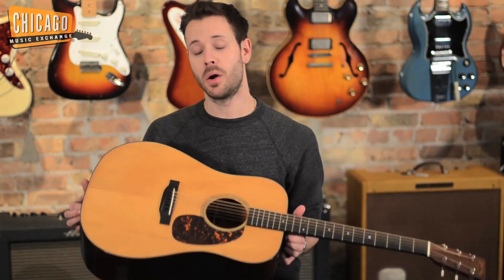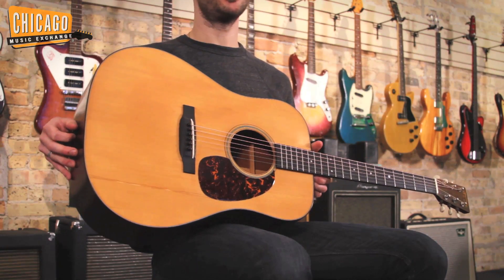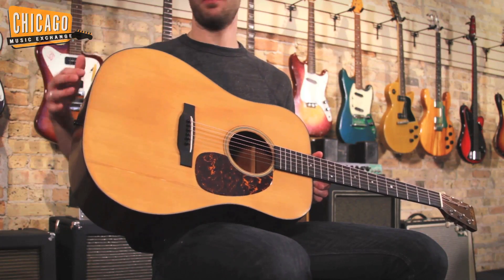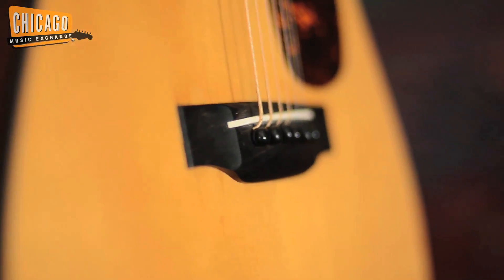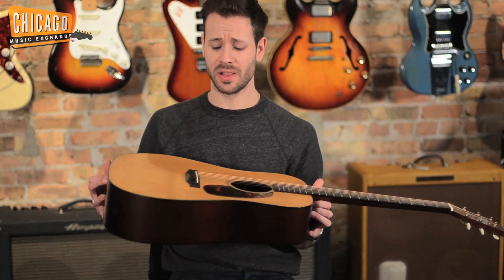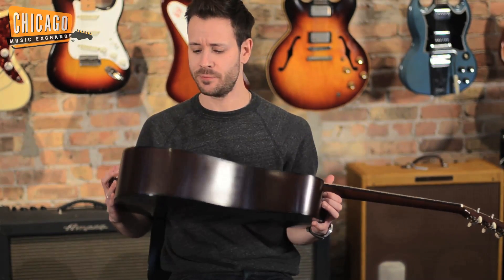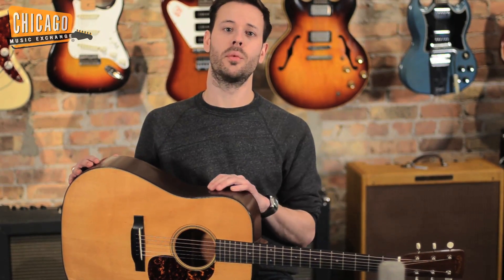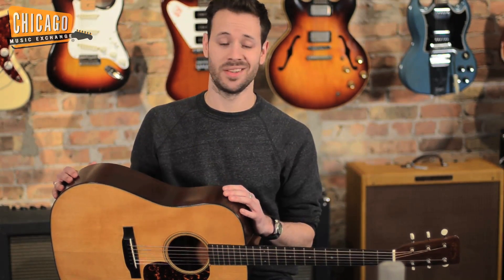1944 Martin D-18 | CME Vintage Demo | Brian Westfall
Brian showcases a 1944 Martin D-18 guitar. This is an absolutely incredible instrument with a ton of history.  This D-18 has an Adirondack Spruce top, this is one of the last years Adirondack was used on these guitars, it gives this loud booming resonant voice that can't be replicated by a guitar today.   It has had some changes, a changed bridge and a Martin factory finish restoration.  This D-18 is feather light, one of the lightest guitars we've ever picked up.